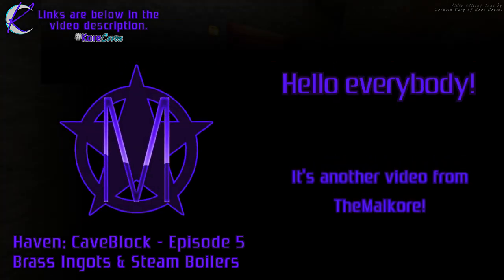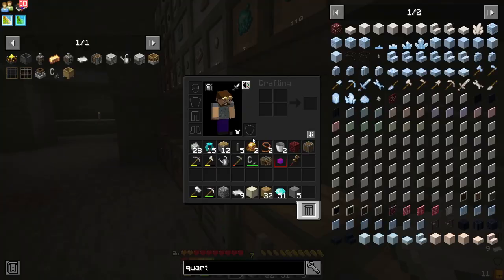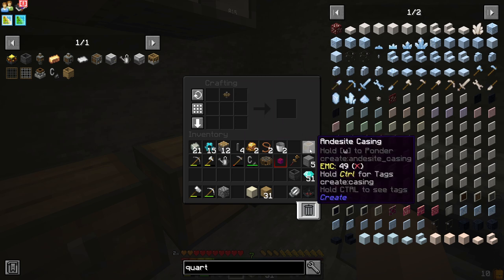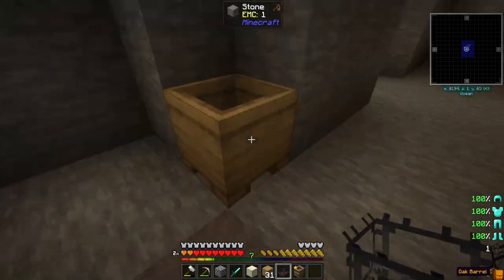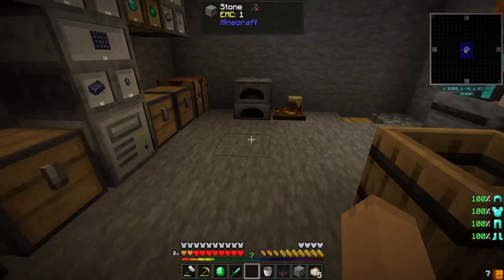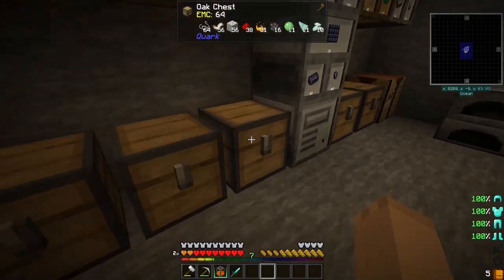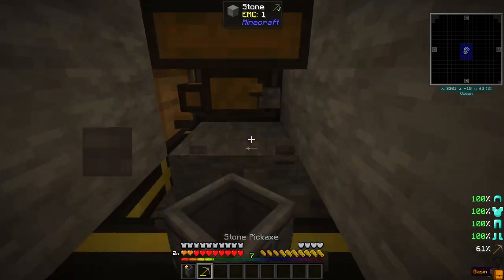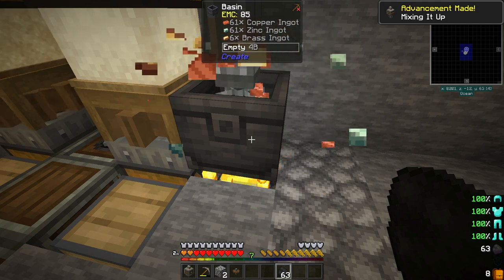Haven: CaveBlock 🟣 Episode 5 🟣 Brass Ingots & Steam Boilers